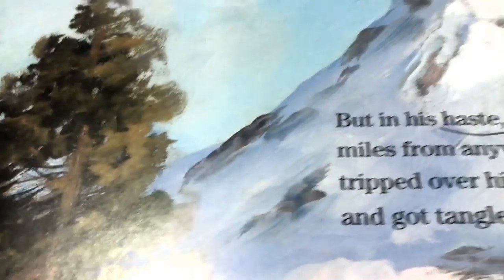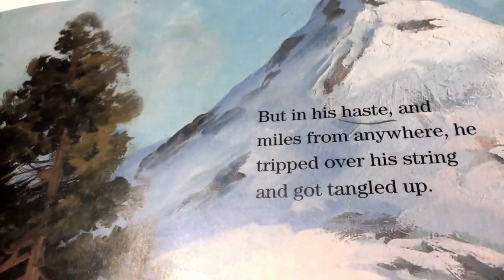SD Wk7 Video 2B